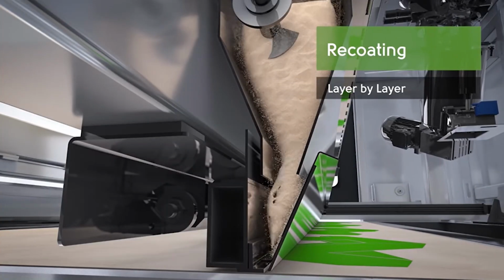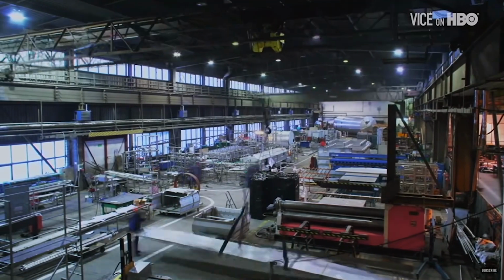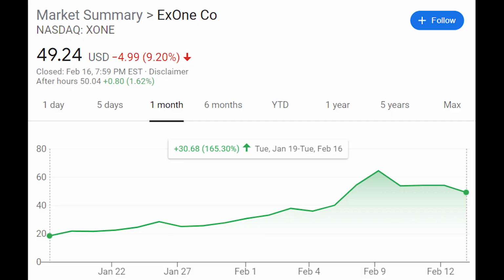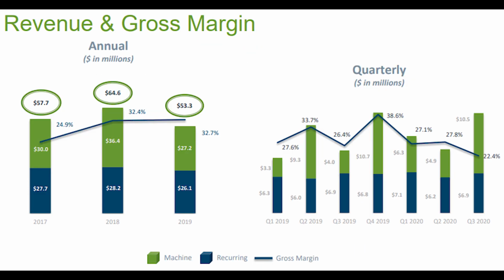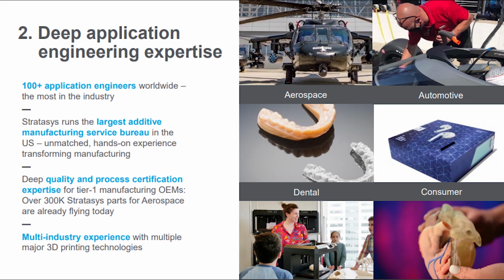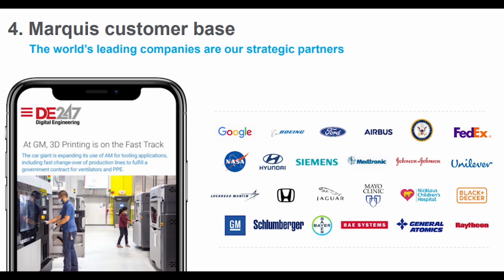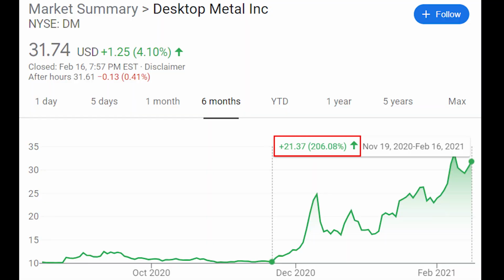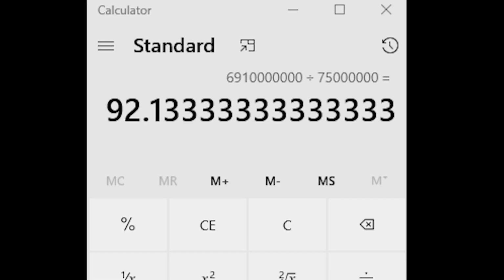Top 3D Printing Stocks | ExOne Stock | Stratasys Stock | DM Stock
In today's video I talk about the biggest 3D Printing Stocks in Ark Invest's PRNT ETF - ExOne Stock ($XONE), Stratasys Stock ($SSYS) and Desktop Metal Stock ($DM).  These 3D printing stocks are on fire recently, especially ExOne stock which is up 350% over the last 6 months. In this video I discuss why the 3D printing industry is disrupting the manufacturing process and I'll let you know which of the 3D printing stocks is my favorite.

We'll be talking about different stocks we are watching in the market and there is also a channel dedicated to requested videos!

Make sure to hit the like and subscribe button to stay up to date with all my uploads and feel free to comment with any feedback as I work on learning how to provide you all with the most value!

If you are interested in creating a Robinhood portfolio click the link below and both of us will get a FREE stock. What’s better than free!?